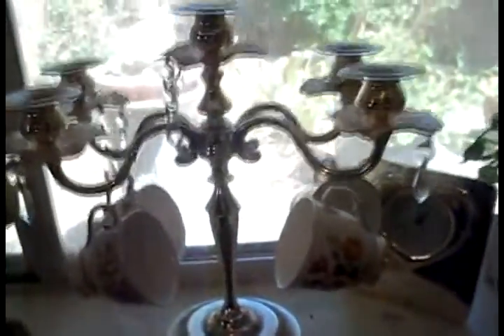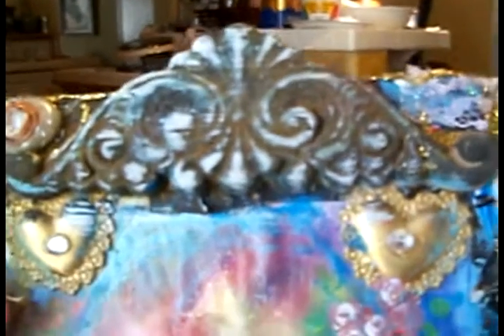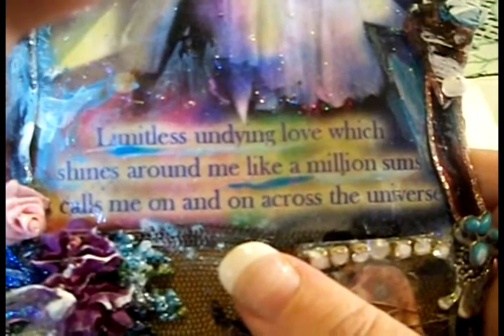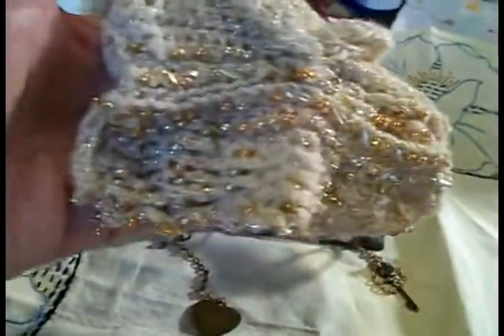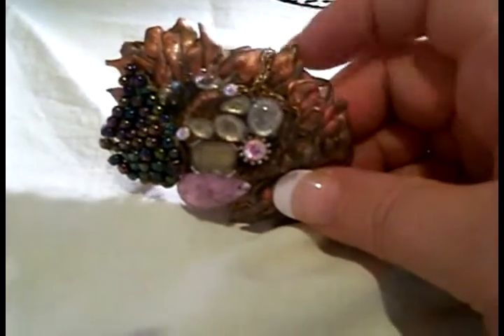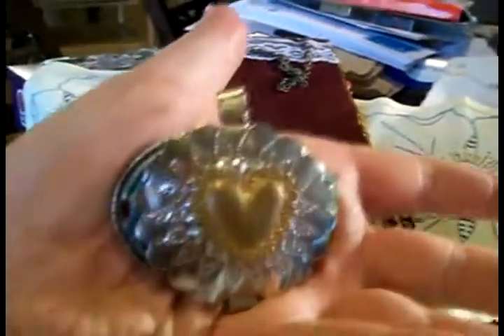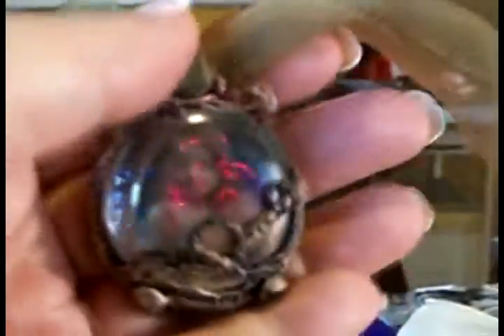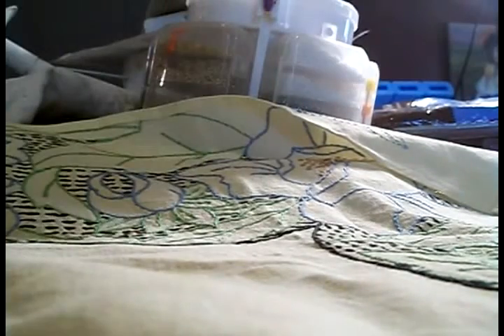how to make jewelry, stuff and things